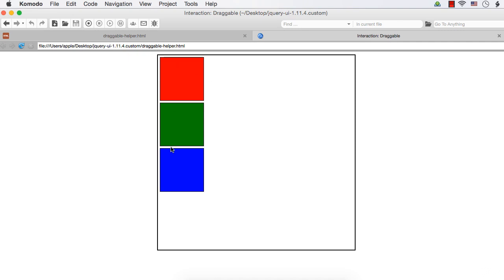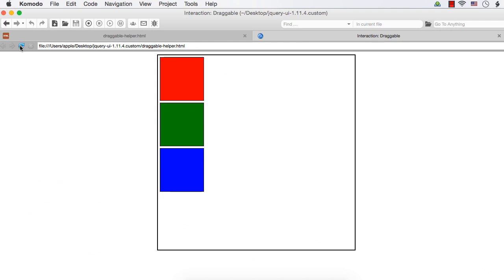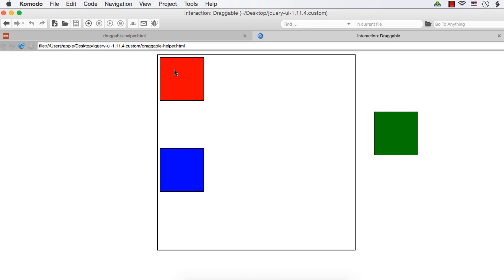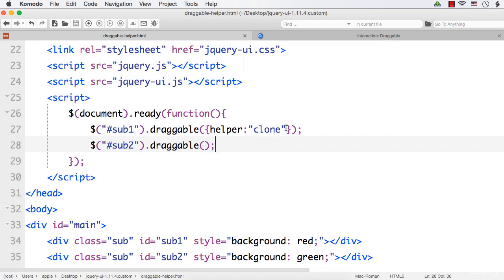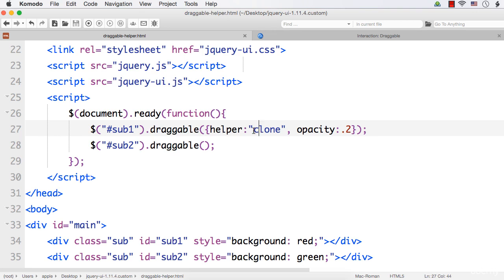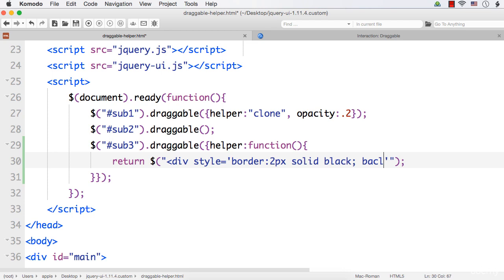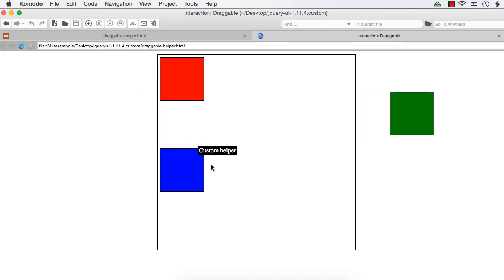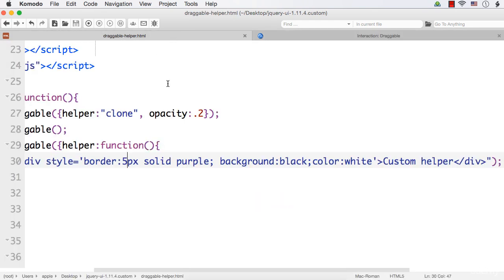jQueryUI - Interaction Draggable 07 - Add a Helper